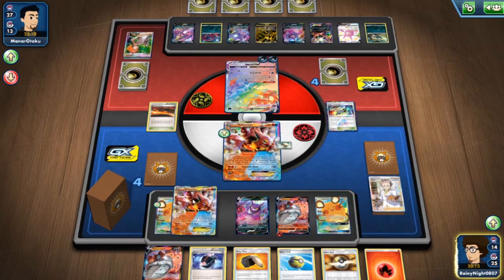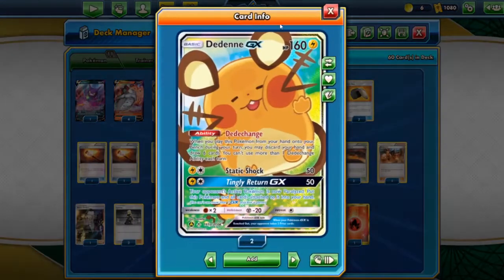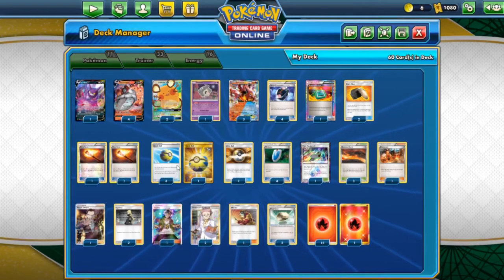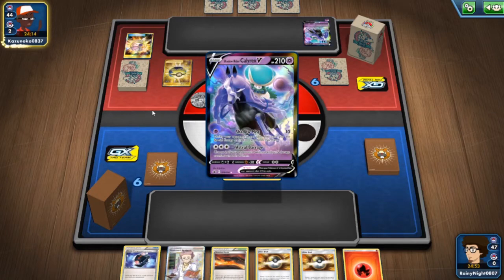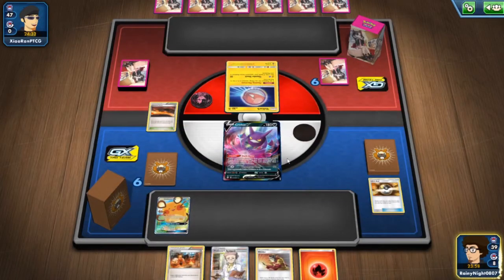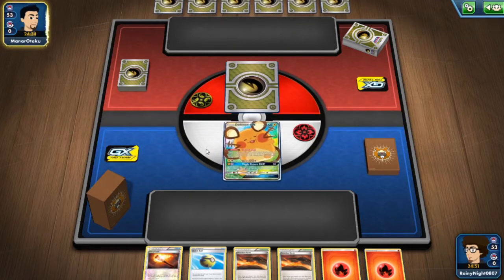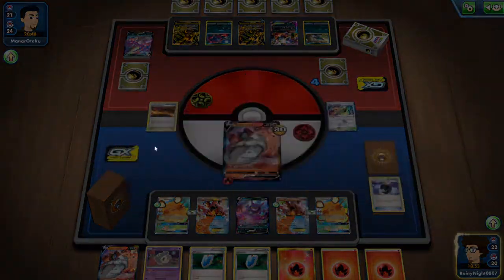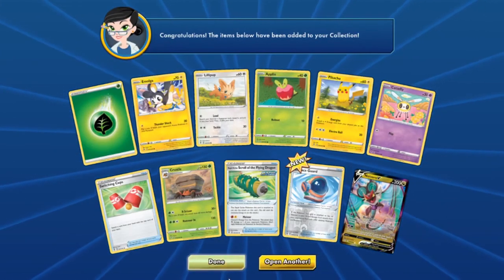Blast your opponents with Volcarona V & Volcanion EX in Expanded | Easy OHKO |Evolving Skies | PTCGO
Hello guys!  I am Joshua and I am back with an explosive Volcarona V deck in Expanded.  In the video, I said the deck can do a max 300 damage when it can really do 410 max potential damage.

#Pokémon - 11

* 1 Crobat V SHF 44
* 4 Volcarona V EVS 21
* 2 Dedenne-GX UNB 195
* 1 Duskull CEC 83
* 3 Volcanion-EX STS 26

* 1 Heat Factory {*} LOT 178
* 2 Fiery Flint DRM 60
* 1 Welder UNB 189
* 1 Blacksmith FLF 88
* 4 Quick Ball SSH 179
* 4 Battle Compressor Team Flare Gear PHF 92
* 2 Cynthia UPR 119
* 1 Boss's Orders RCL 189
* 2 Fiery Torch FLF 89
* 3 Scorched Earth FCO 110
* 1 Guzma BUS 143
* 2 Ultra Ball SUM 135
* 2 Professor's Research SSH 201
* 2 Float Stone BKT 137
* 1 Dowsing Machine PLS 128
* 4 VS Seeker PHF 109

#Energy - 16

* 16 Fire Energy SMEnergy 11